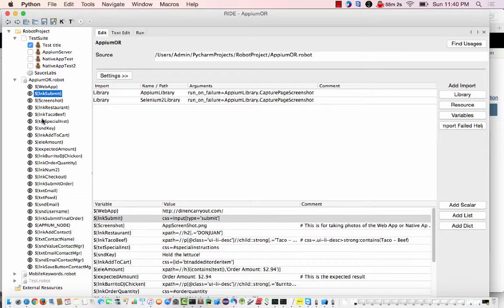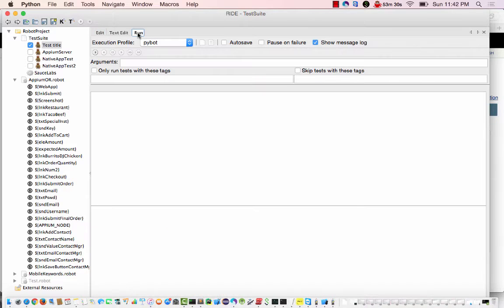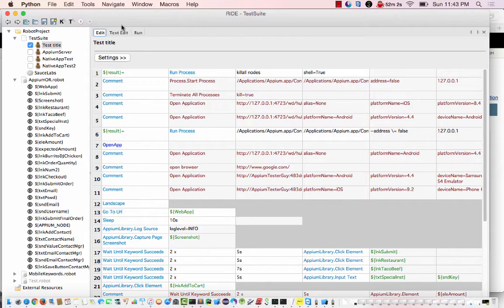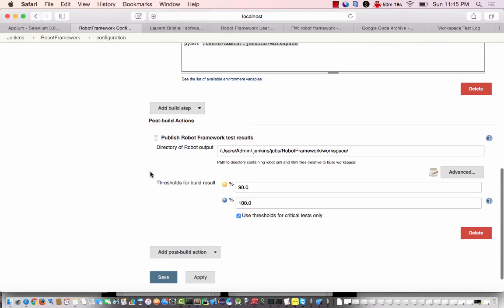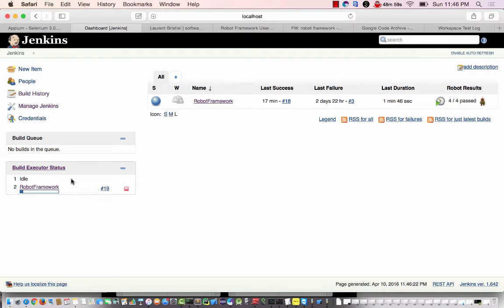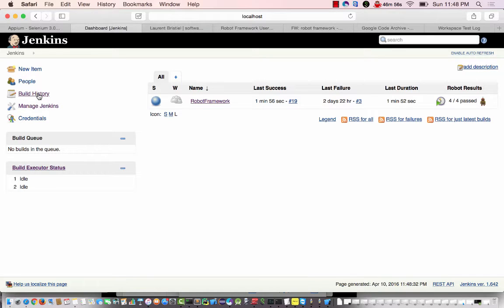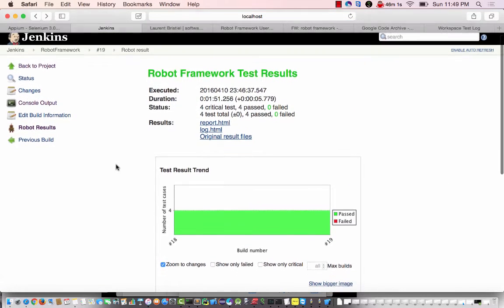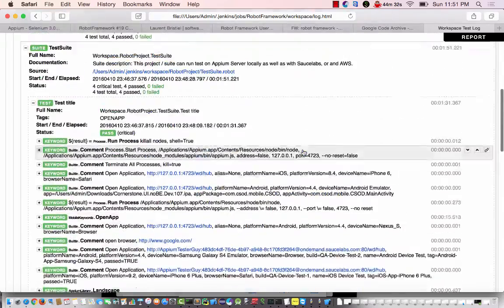RobotFramework with Jenkins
In this video you will see RobotFramework running on Mac OS utilizing AppiumLibrary running on an iOS simulator xcode and executed from Jenkins.